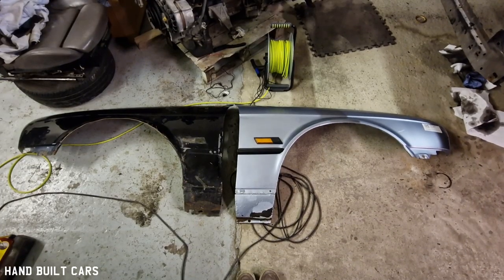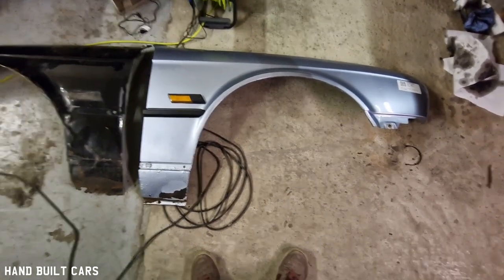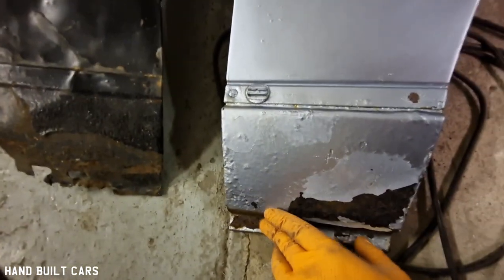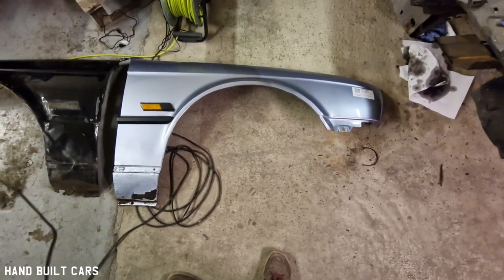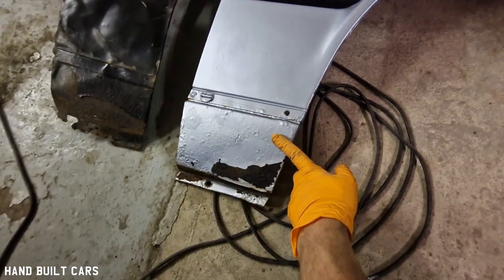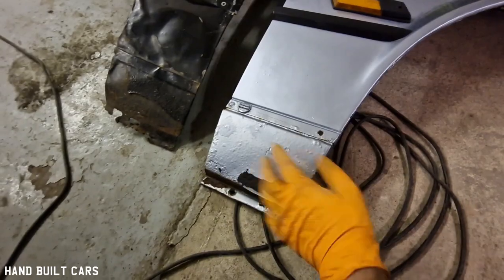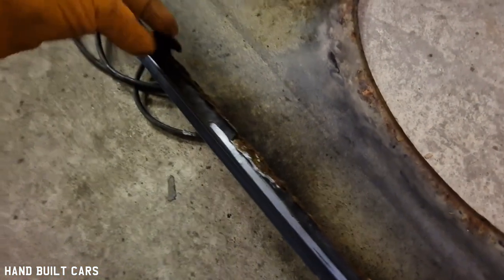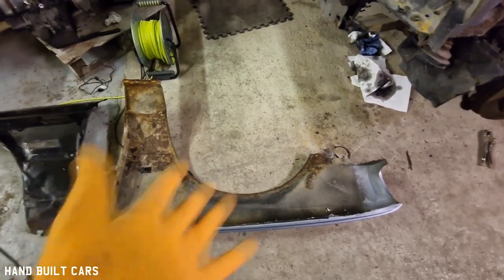BMW E30 Front Wing Differences Between 2-Door/4-Door Vs Convertibles